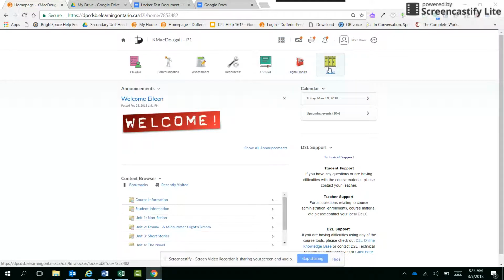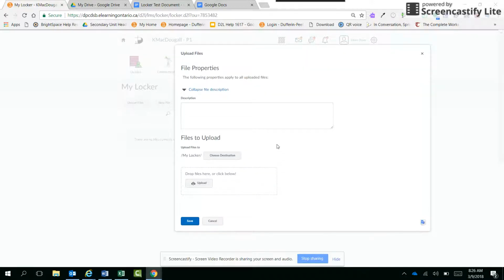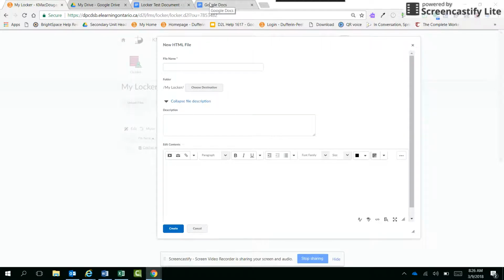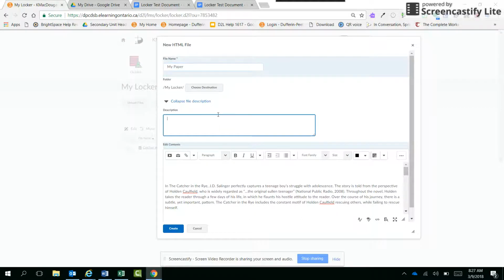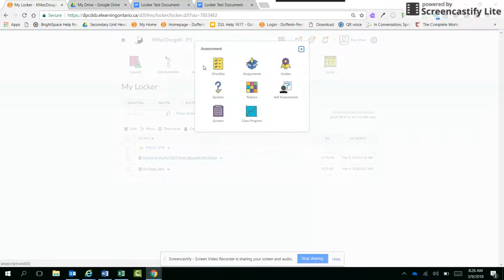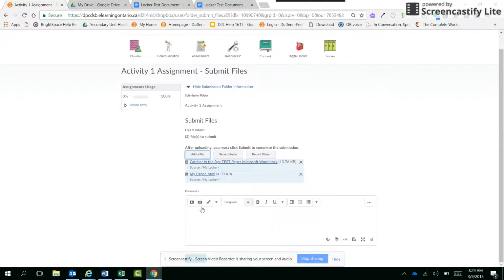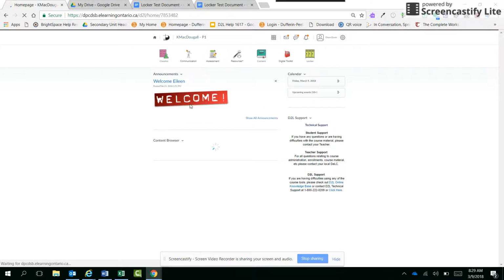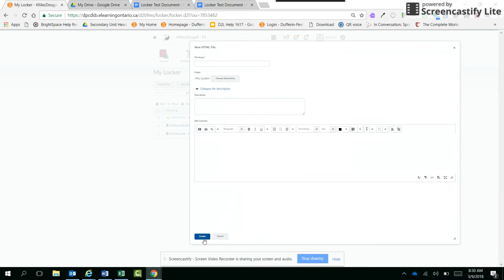D2L Locker Tool - Student Workflow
Learn the workflow for the Brightspace by D2L tool.